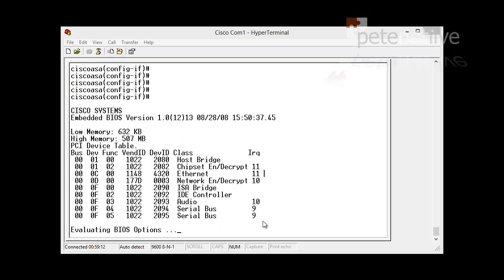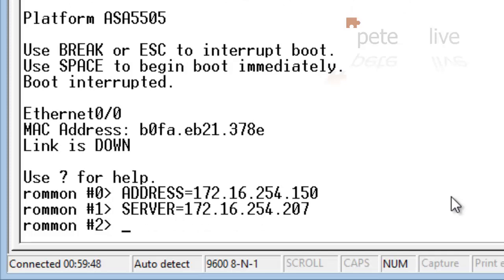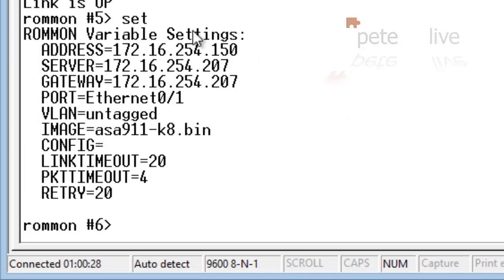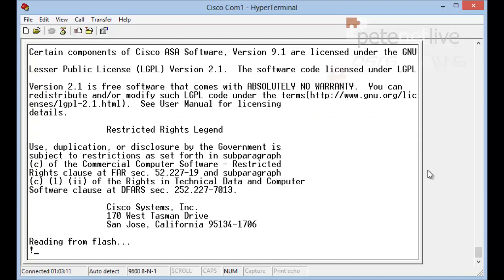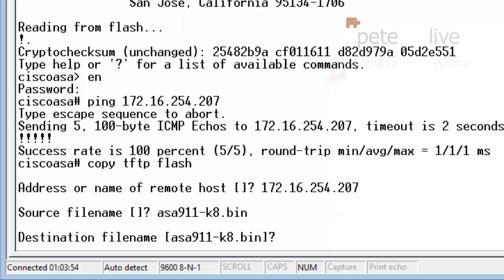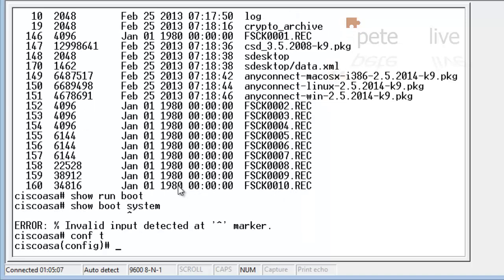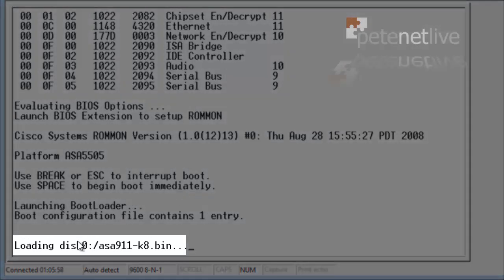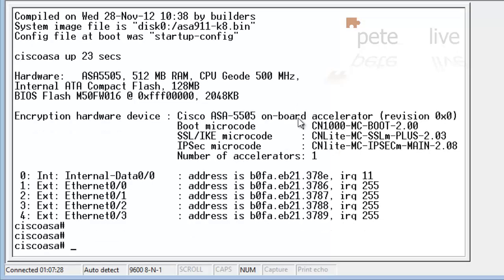Boot Cisco ASA From TFTP (Upgrade from ROMMON)